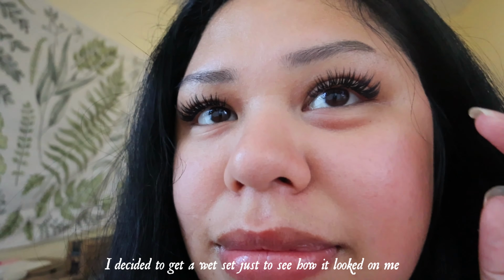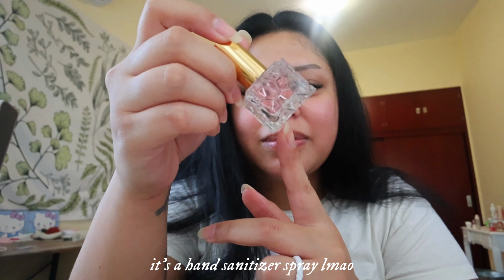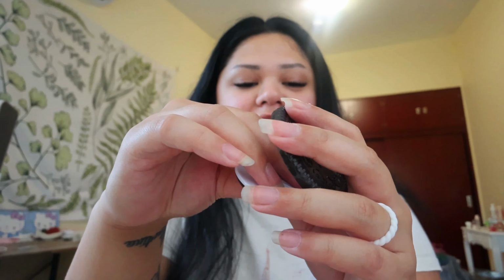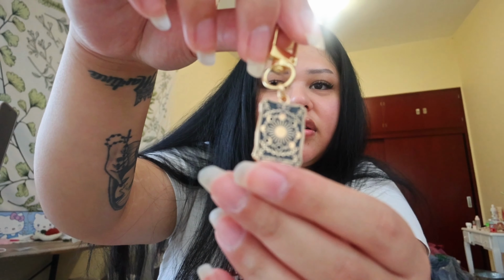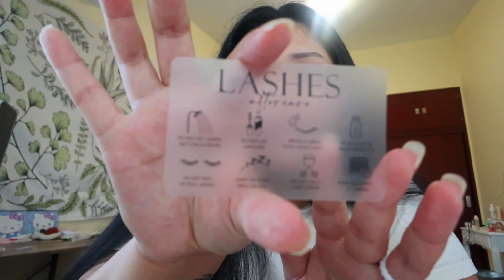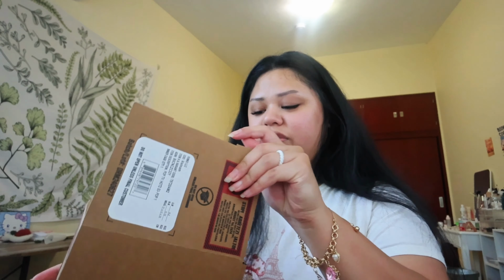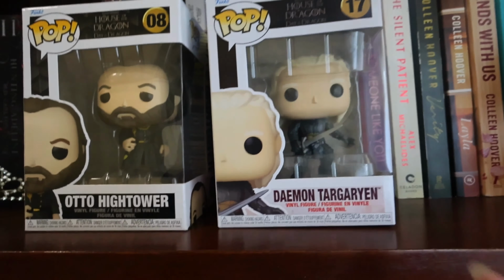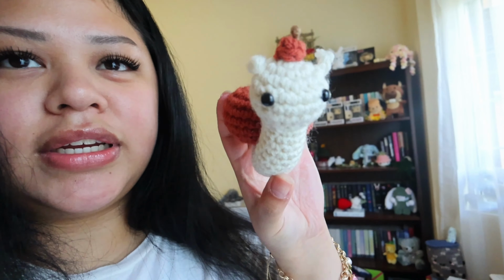VLOG🧸: crocheting, shopping, unboxing packages, getting lash extensions, life updates, hauls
hello everyone! welcome to another vlog, i hope you enjoy it!

Free Music for Videos 👉 Music by Citrus Avenue - Saltwater and Sunscreen